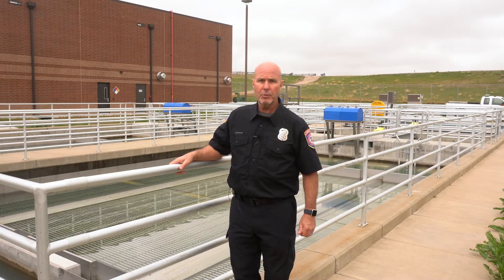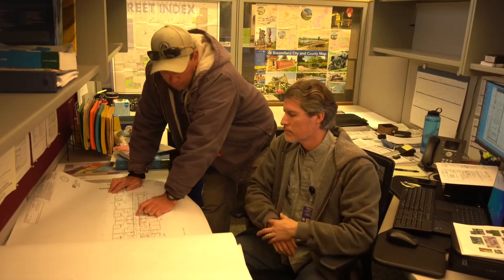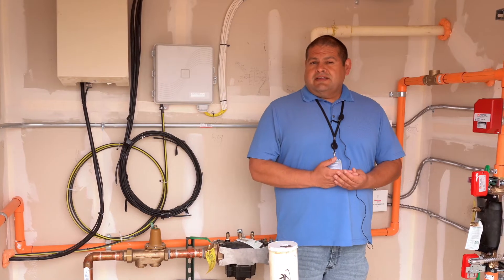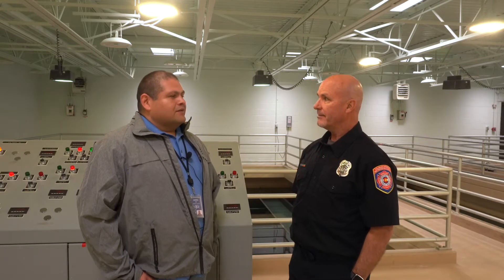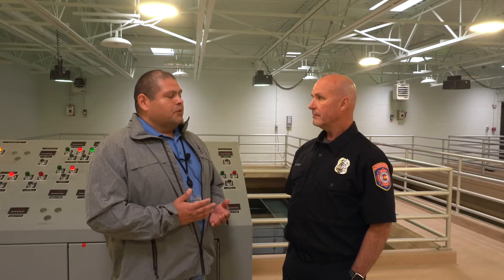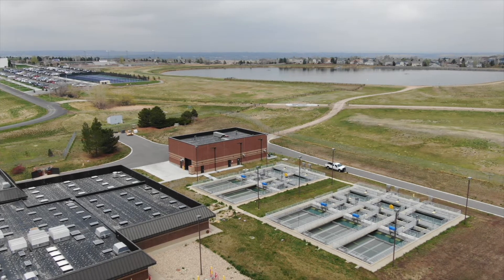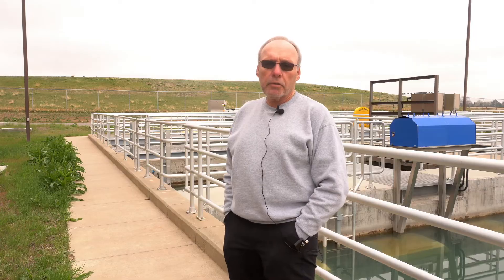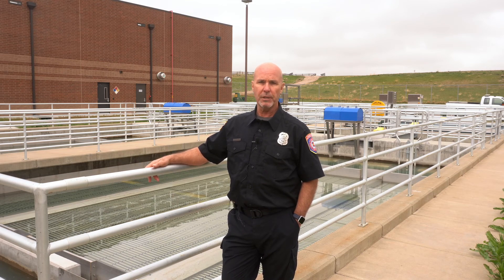Building Safety Month Week 4: Water Safety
WEEK FOUR // May 23–31, 2022: Creating a Safe & Abundant Water Supply

Clean water is the world’s most precious commodity. According to World Health Organization estimates as of June 2019, 785 million people lacked even a basic drinking-water service, including 144 million people who are dependent on surface water.

Dont forget to take our quiz where you will automatically be entered in to win prizes!